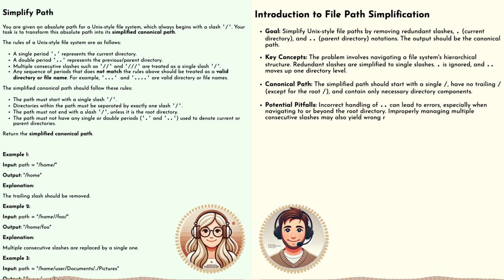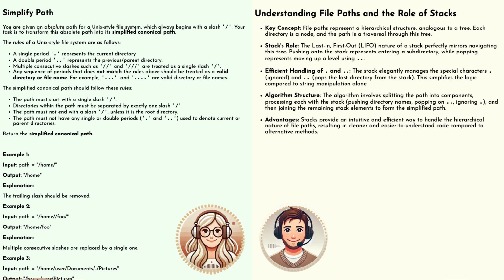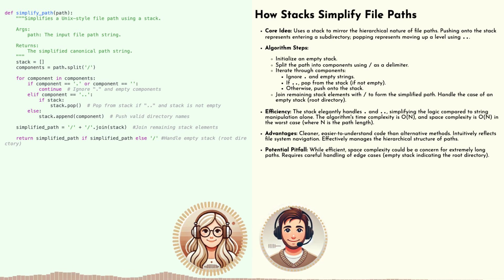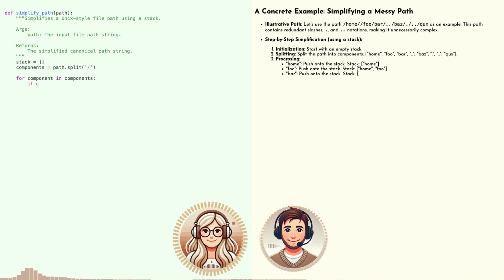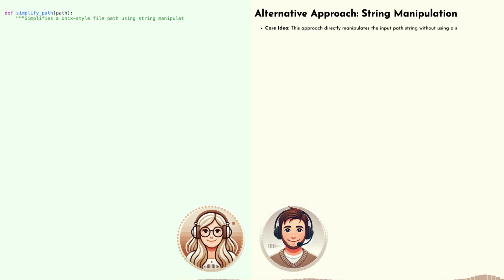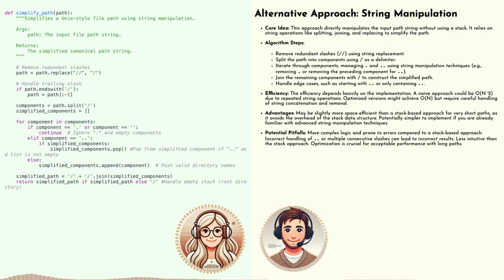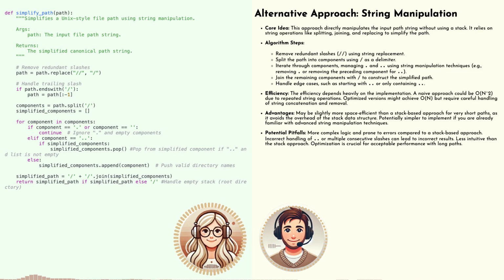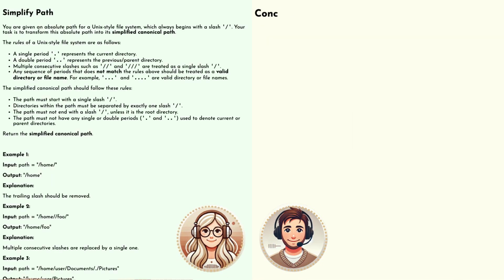Simplify File Paths with Stacks & Strings | Coding Interview | Audio Podcast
🎧 Simplify complex file paths with us! We dive into a seemingly basic problem that reveals clever solutions using data structures and string manipulation! Perfect for coding interviews and enhancing your programming knowledge!

🚶‍♀️ Listen on your commute, at the gym, or while coding! We break down complex concepts into easy-to-understand explanations and analogies.

🔑 Key Concepts Covered:
- String Manipulation
- Edge Case Handling
- Time and Space Complexity Tradeoffs
- Tree Structure Representation

📝 Topics: Data Structures, Algorithms, Strings, Stacks

 ⏰ Timeline:

00:00 - Introduction to File Path Simplification
00:15 - The Challenge of Messy File Paths
00:27 - Understanding File Paths and the Role of Stacks
01:22 - How Stacks Simplify File Paths
02:31 - A Concrete Example: Simplifying a Messy Path
05:20 - Alternative Approach: String Manipulation
07:23 - Conclusion and Wrap-up